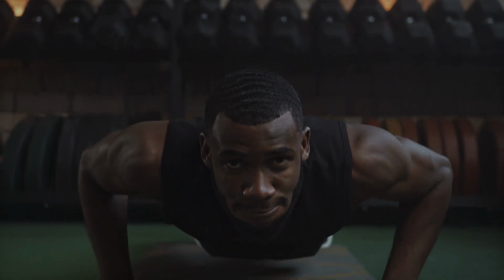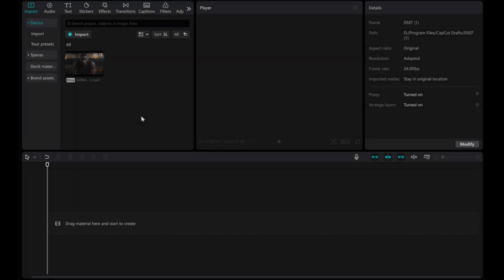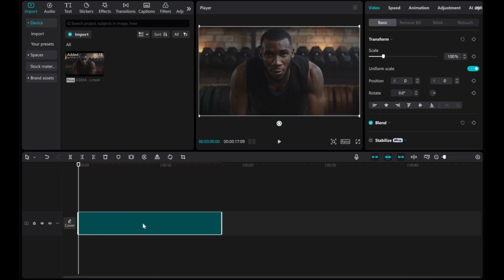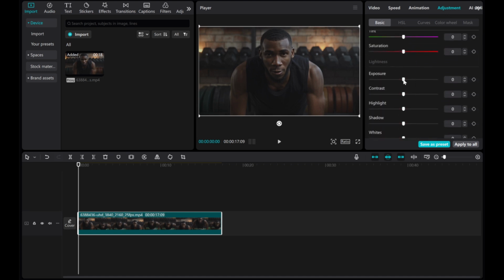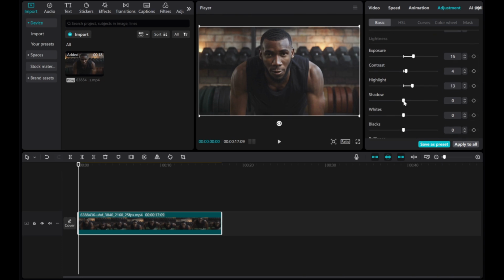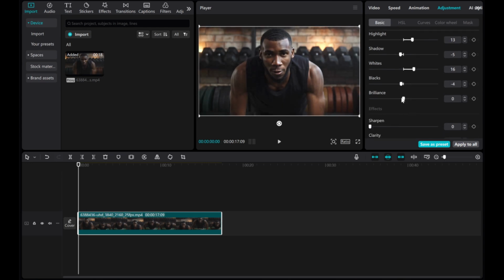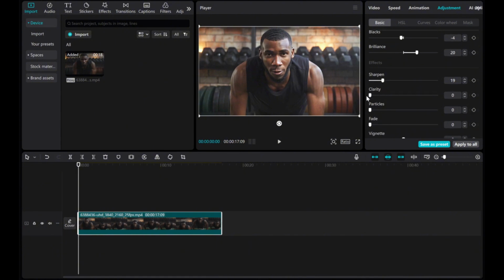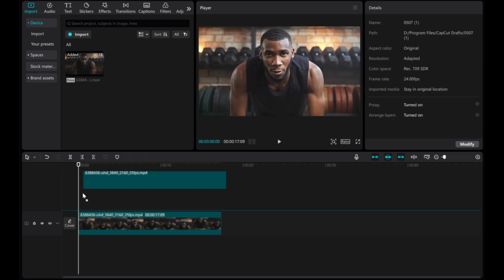How to Brighten Dark Videos in CapCut (PC) | Step-by-Step Tutorial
Learn to fix underexposed or low-light videos using CapCut on PC!